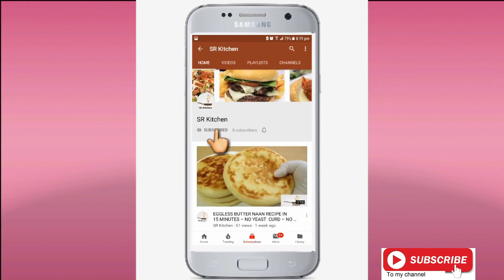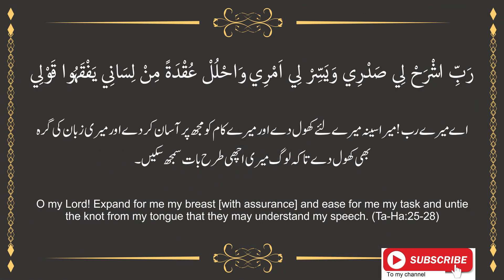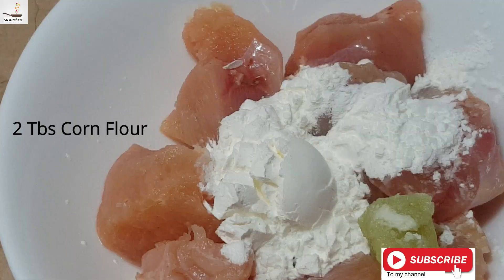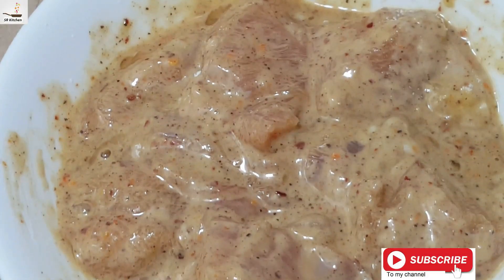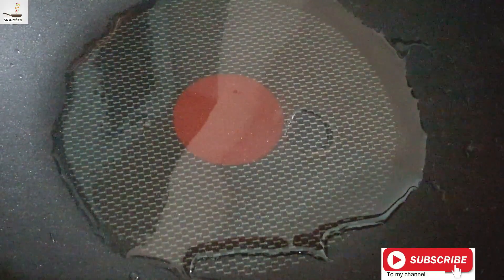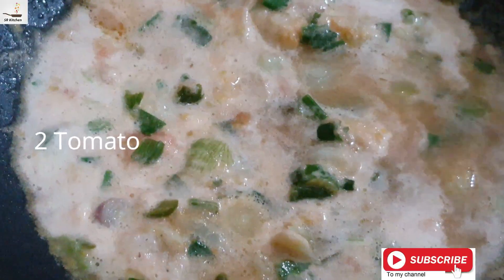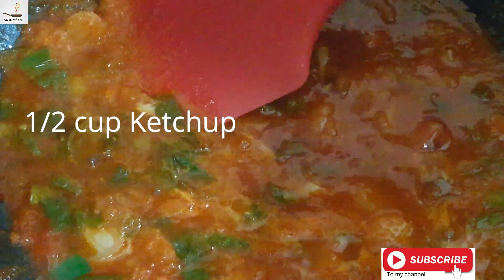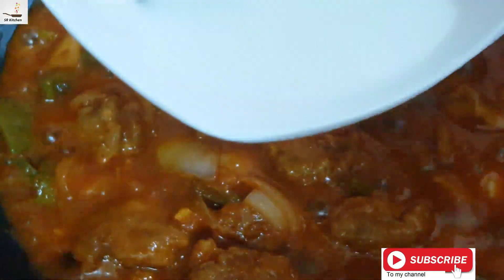Chicken Shashlik original restaurant recipe by SR Kitchen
Ingredients:
Chicken                                                              1 cup
Garlic Ginger Paste                                            1 Tbs
Corn Flour                                                           2 Tbs
White Flour                                                          1 Tbs
Salt                                                                      1/2 Ts
Black Pepper                                                      1/2 Ts
Red Chilli                                                            1/2 Ts
Soya Sauce                                                        1 Tbs
Egg                                                                     1
Olive Oil                                                              3 Tbs
Green Chilli                                                         1
Green Onion                                                       1/2 cup
Tomato                                                                2
Salt                                                                     1/2 Ts
Paprika Powder                                                  1 Tbs
Red Chilli Powder                                               1/2 Ts
Chicken Powder                                                  2 Tbs
Vinegar                                                                1 Tbs
Ketchup                                                               1/2 cup
Ginger                                                                 2 Tbs
Oyster Sauce                                                      1 Tbs
Capsicum                                                            1/2 cup
Onion                                                                  1/2
Water                                                                  1/2 cup
Corn Flour                                                           1 Ts

Preparation:
1) Take Chicken and add Garlic Ginger Paste, Corn Flour, White Flour, Salt, Black Pepper, Red Chilli, Soya Sauce, Egg and mix well.
2) Leave for half an hour.
3) Fry the mixture.
4) Take Olive Oil and add Garlic Ginger Paste, Green Chilli, Green Onion, Tomato Paste, Salt, Paprika Powder, Red Chilli Powder, Chicken Powder, Vinegar, Soya Sauce, Ketchup, Ginger, Oyster Sauce, Capsicum, Corn Flour solution.
5) Mix well and cook.
6) Ready to Serve.

Hello everyone, welcome everyone to SR Kitchen. I usually like to cook and love food. I will share a dish every day here, everyone can learn to try and do it, I hope that everyone's life can be more and more beautiful.